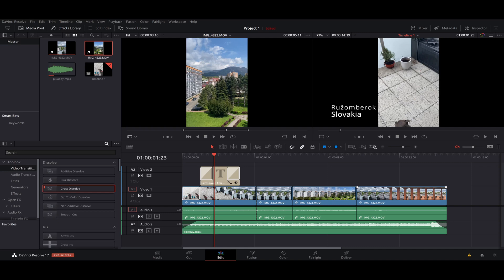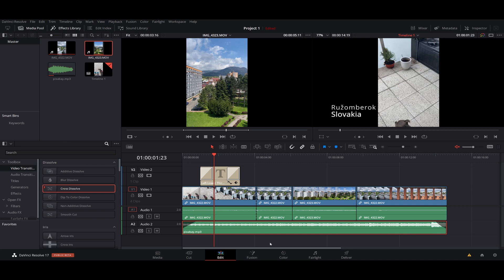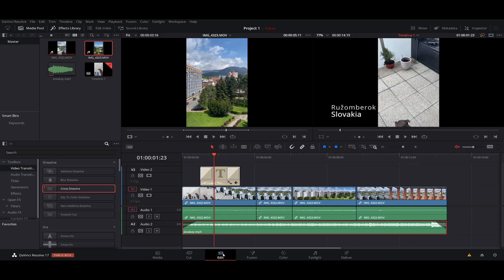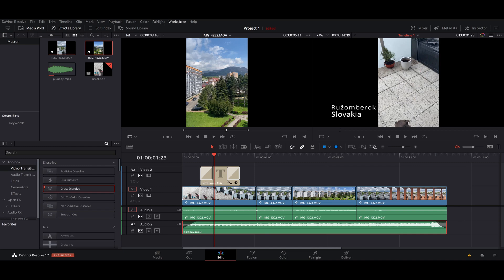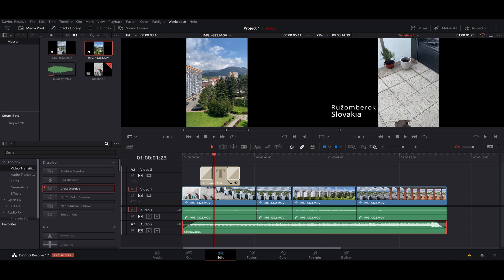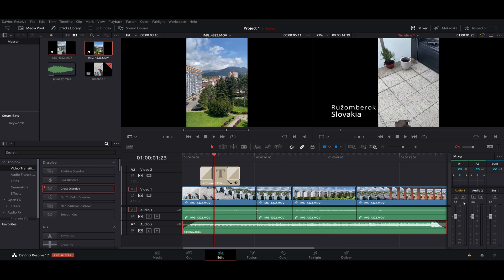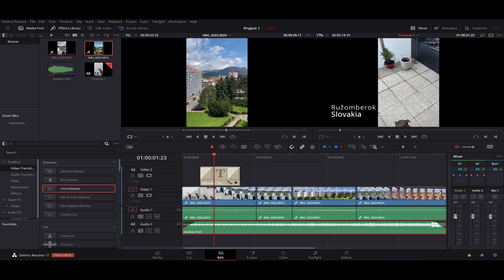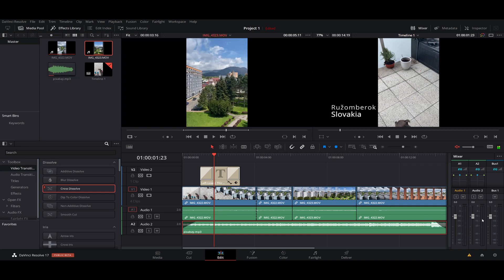How to Change Master Volume in DaVinci Resolve 17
In This Video You Will Learn How to Change Master Volume in DaVinci ‏‏‎ ‎

GET AMAZING FREE Tools For Your Youtube Channel To Get More Views:
Tubebuddy (For GROWTH on Youtube):